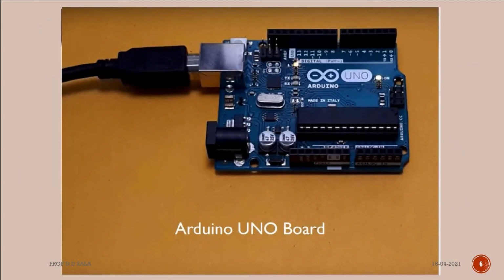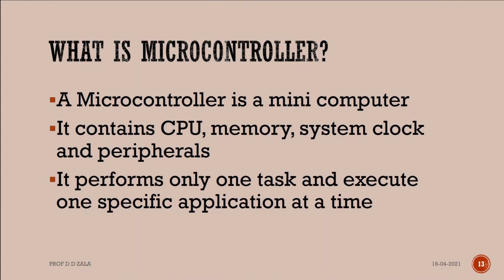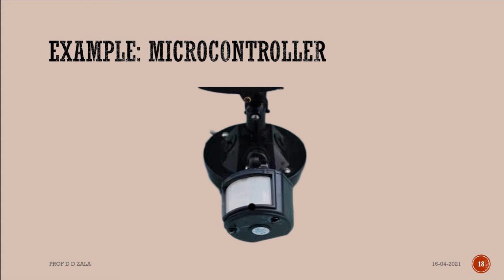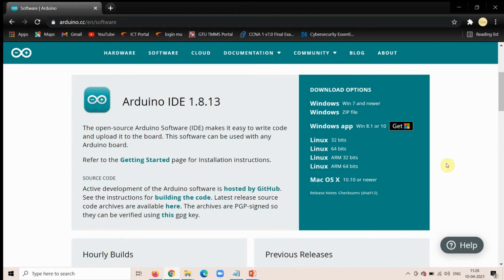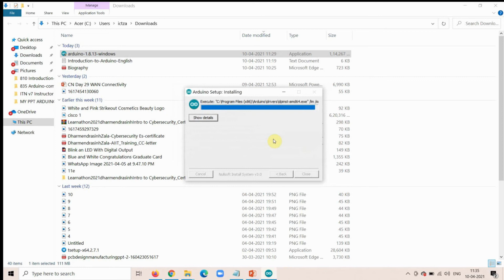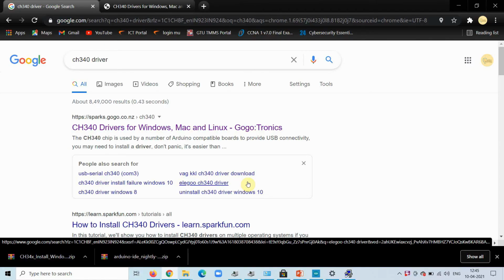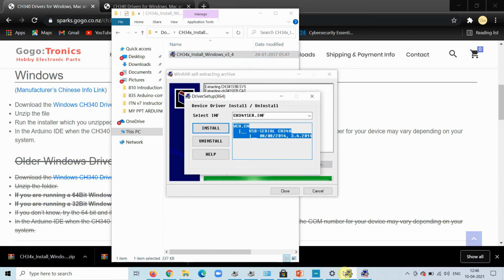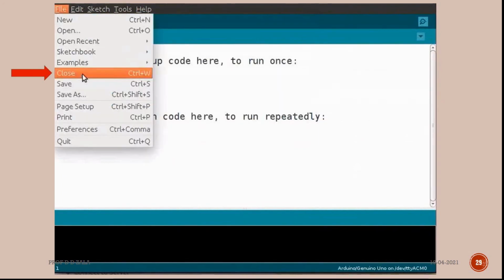LAB 3 Introduction to Arduino and IDE Installation || Driver issue || Arduino Series || Projects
Dear All
Here I have started the series of Arduino Lab Experiment.
In this experiment we will learn about
The Arduino device
Features of Arduino
Components of Arduino board
Microcontrollers
Installation of Arduino IDE